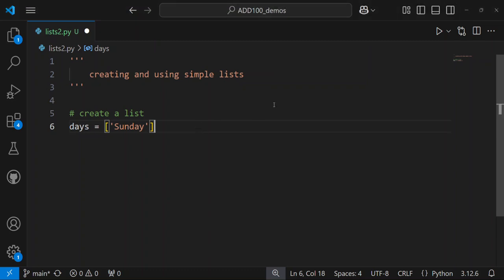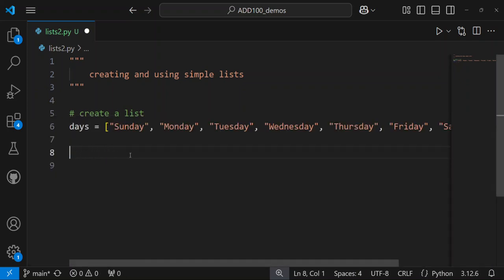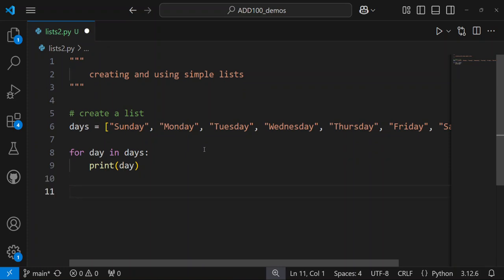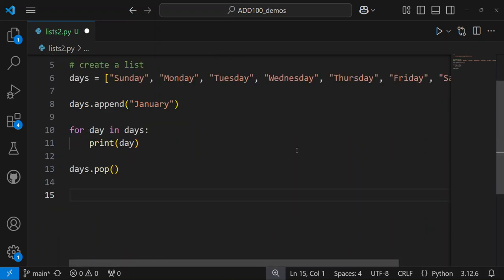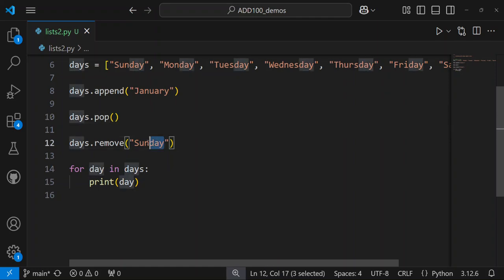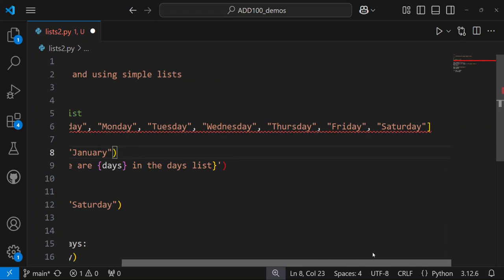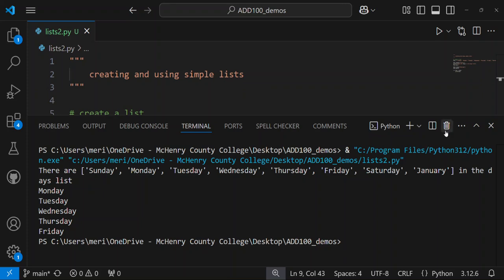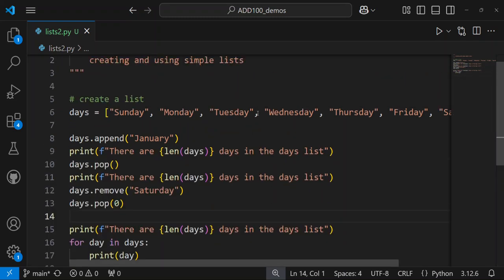Python lists coding sample